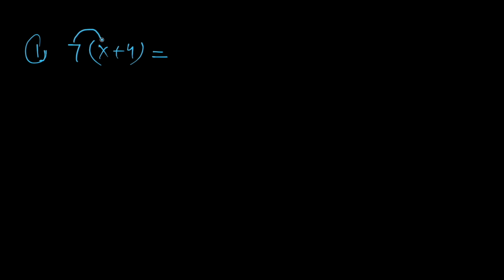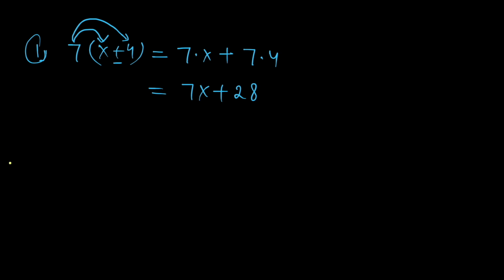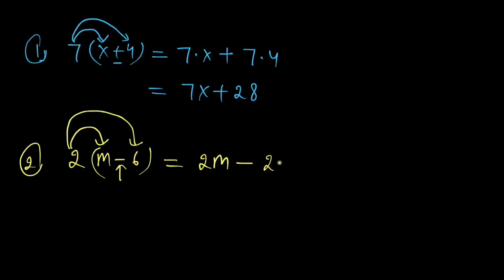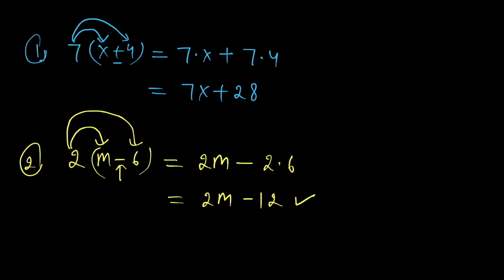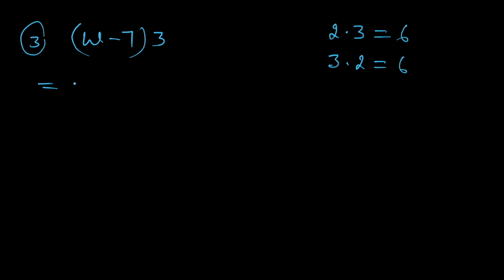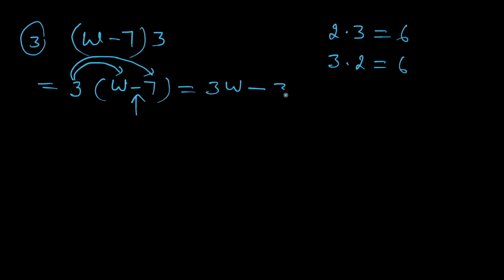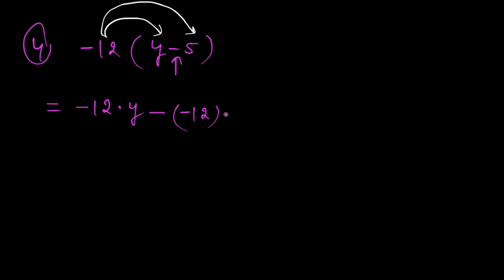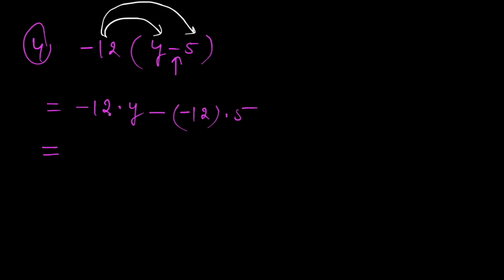The Distributive Property I Pre-Algebra I Ten Square Math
This video helps in understanding distributive property. You can also take a quiz to check your understanding.